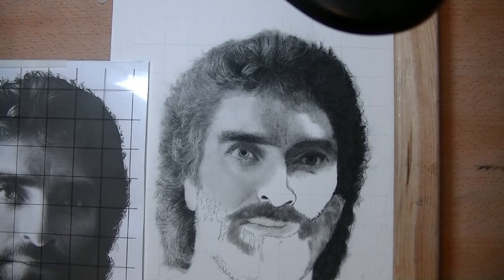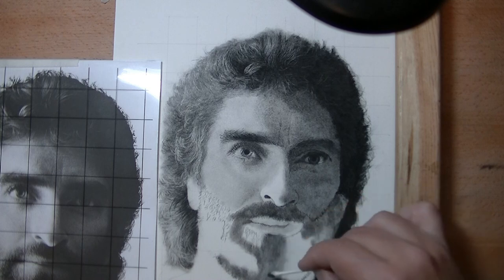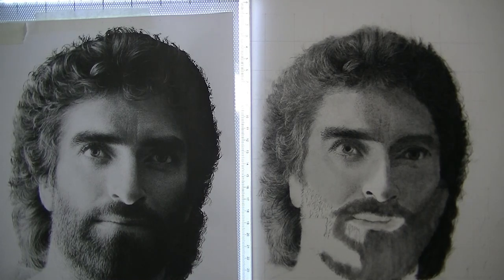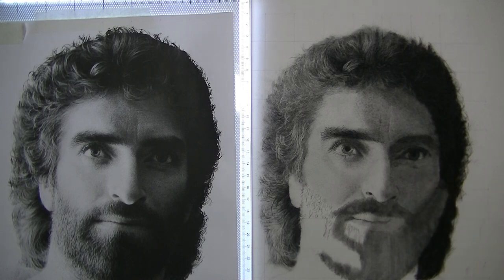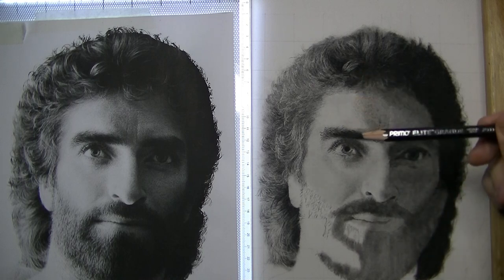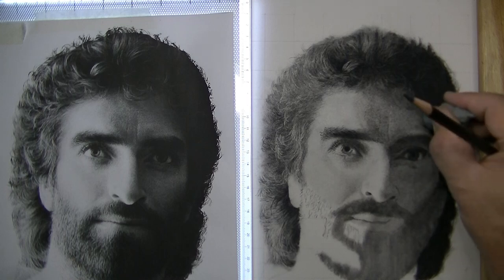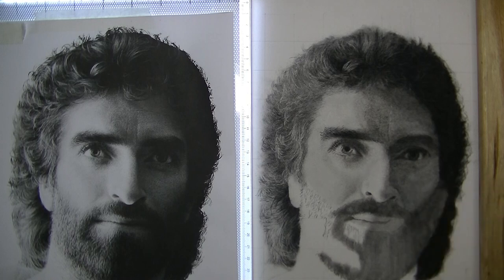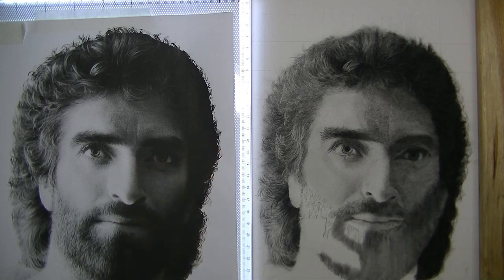How to Draw a Face | Realistic Drawing Tutorial in REAL TIME!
This is Part 8 of my Realistic Drawing Tutorial series of drawing Jesus Christ (or someone's depiction of Jesus). I will continue on how to draw a face.